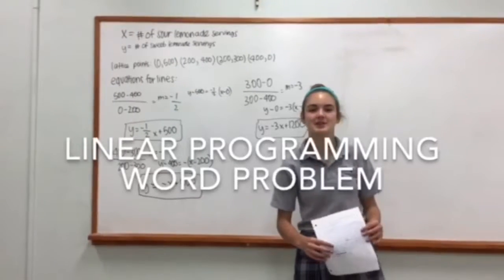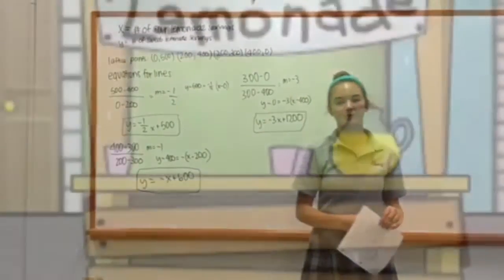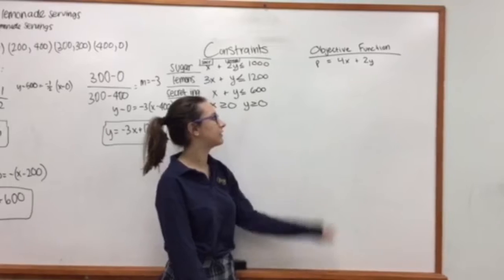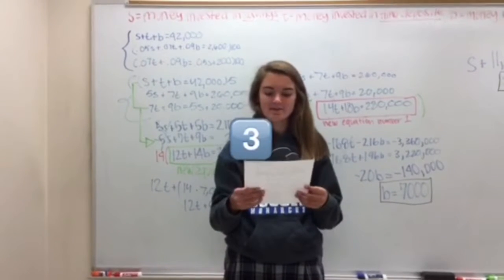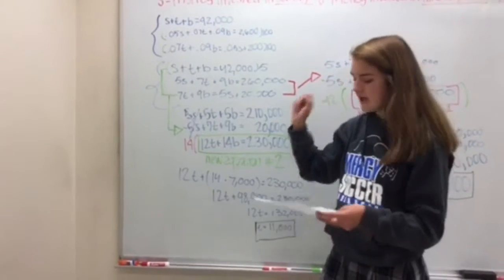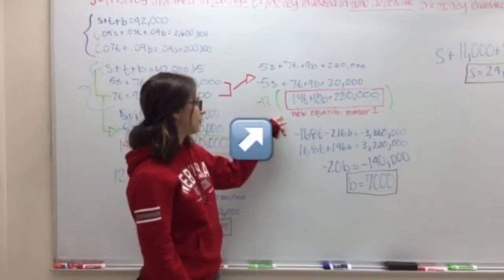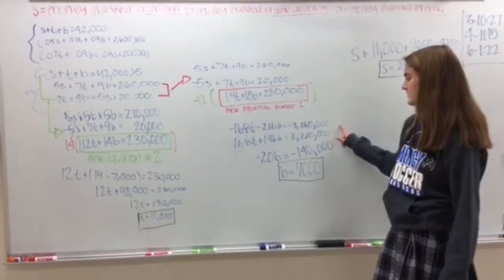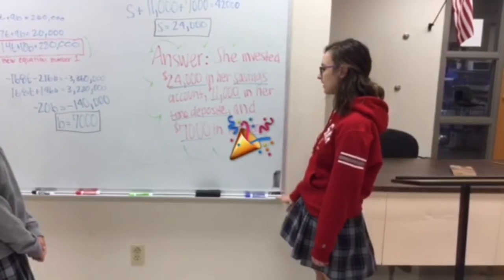Chapter 3 Project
Made by: Uyen, Kate, Susie